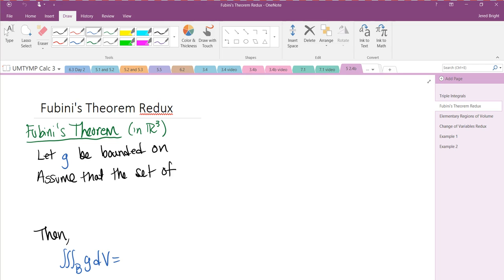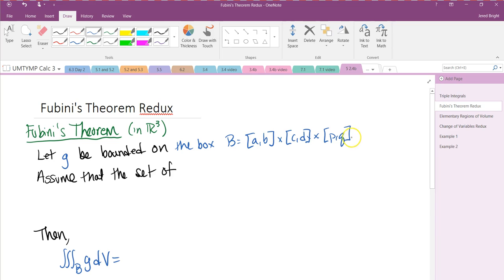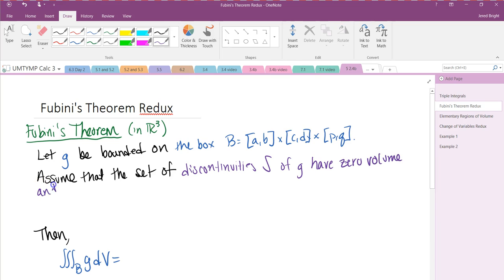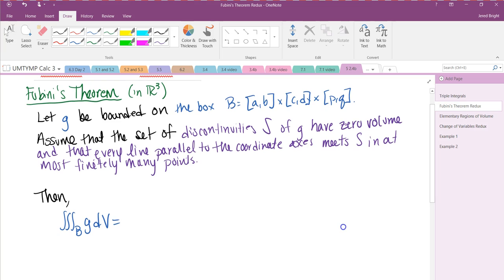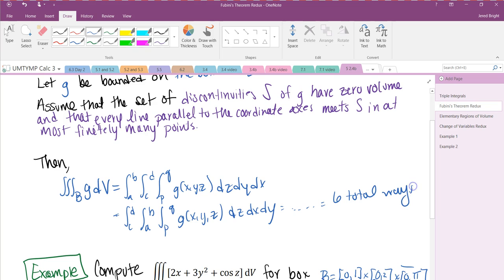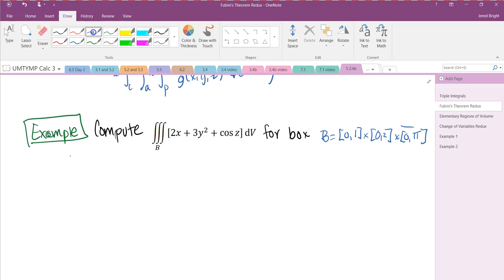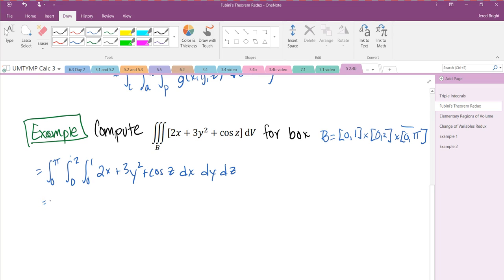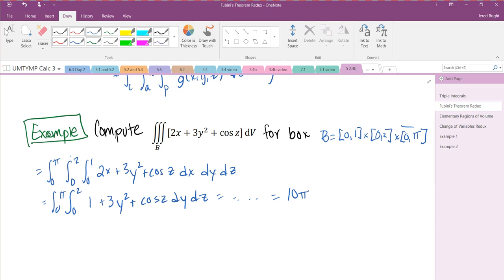5.4b-2 Fubini's Theorem Redux